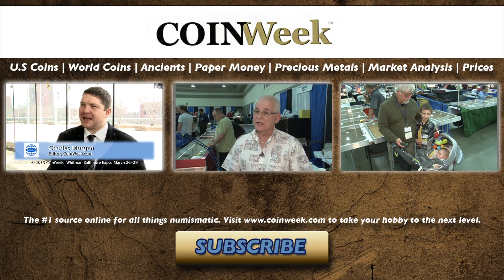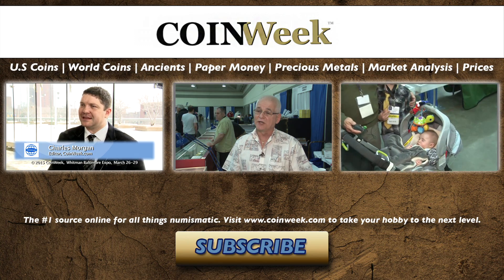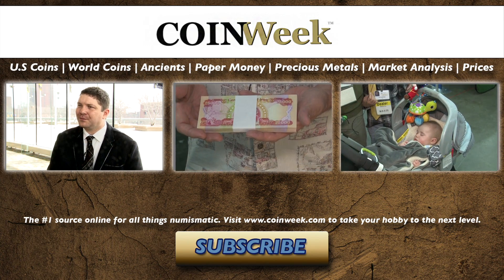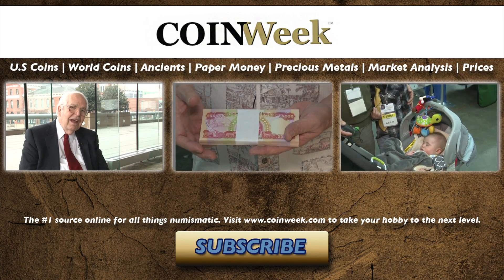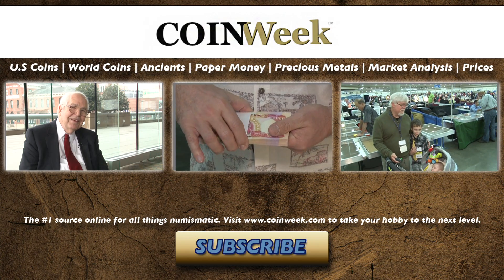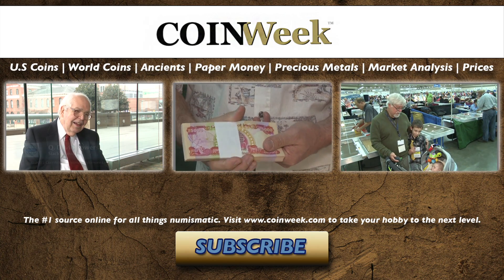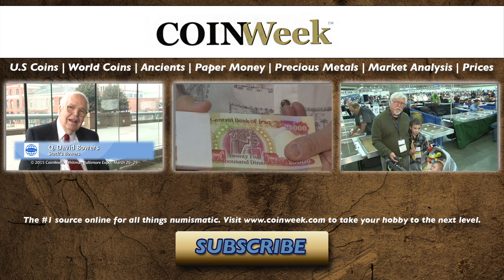CoinWeek: New Specialty Coin Labels by Numismatic Guaranty Corporation. VIDEO: 4:26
Mark Salzberg, Chairman, Numismatic Guaranty Corporation, Interviewer: Charles Morgan, CoinWeek.com.
The growth of specialty labels for modern coins is directly fueled by the public’s acceptance of them. Collectors want examples of these special labels and are willing to pay a premium for them. Find out about some of the new issues that will be coming out from the chairman of Numismatic Guaranty Corporation.
More news and video about coins and paper money collecting